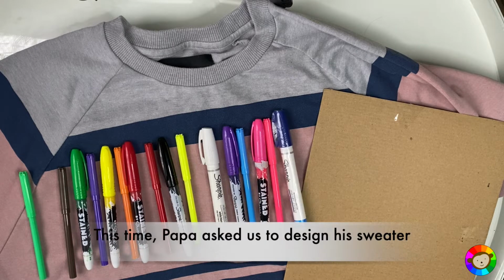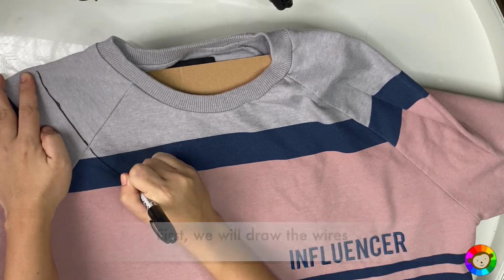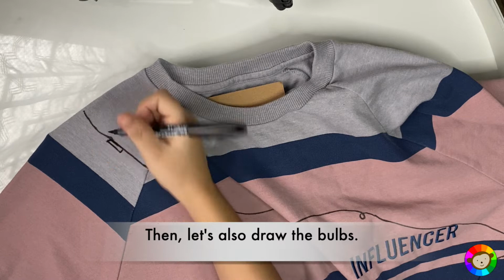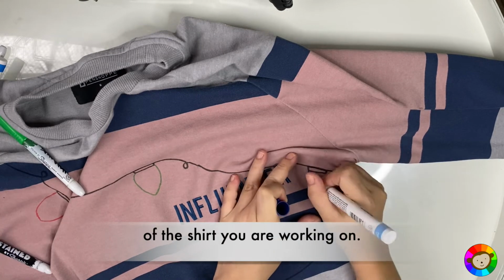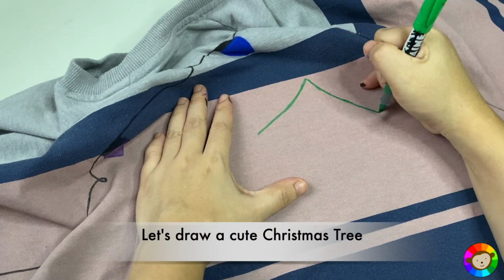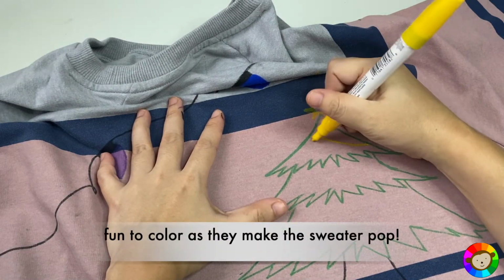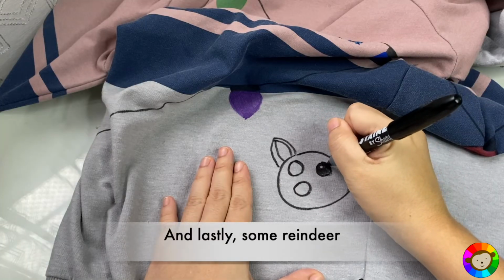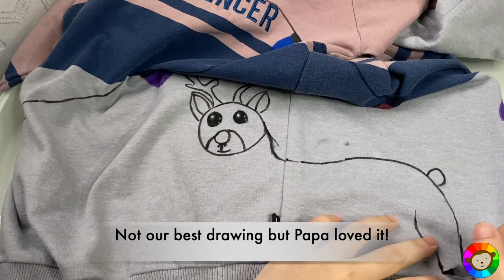DIY Ugly Christmas Sweater by Colours and Wonders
Papa needed some ugly Christmas sweater for their office party so we made him one. Hope you will make this with your friends! :)

Music1: Cuckoo Clock by Quincas Moreira
Music2: Twirly Tops by The Green Orbs
Music3: Lovable Clown Sit Com by Sir Cubworth
Music4: Good Morning! by Reed Mathis
Music5: The Muffin Man (Instrumental) by The Green Orbs
Music6: The Farmer in the Dell (Instrumental) by the Green Orbs
Music7: Kazoom by Quincas Moreira